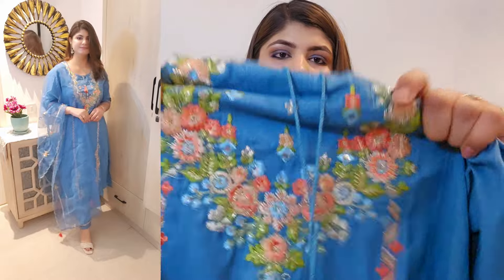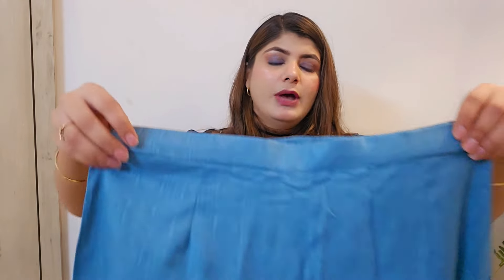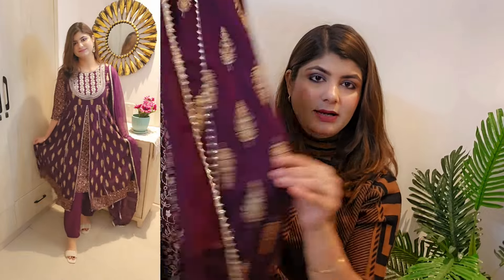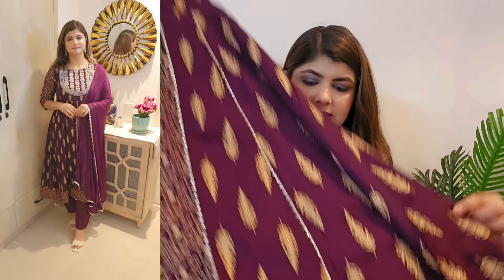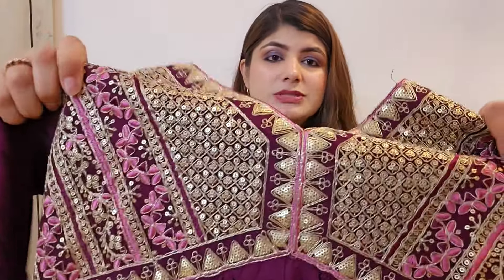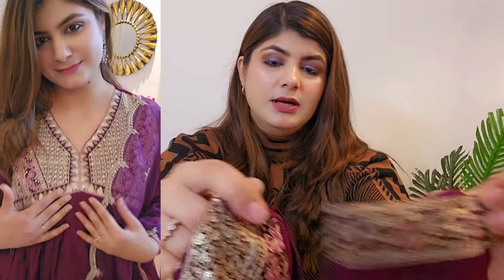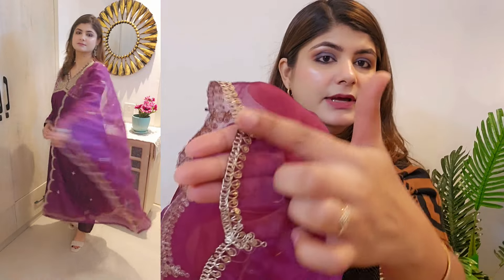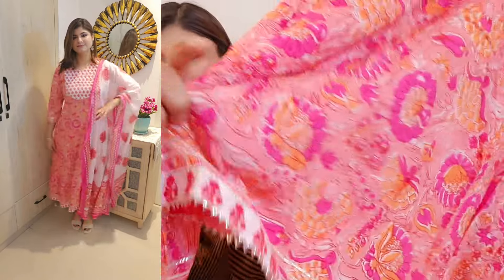*huge*Amazon PartyWear Haul | ANARKALI KURTI,KURTA SET,READY TO WEAR SAREE | *SummerSpecial*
Buying Links :

1.  Naixa Women's Firoji Viscose Rayon Sequence Worked Straight Kurta with Pant and Embroidered Dupatta Set

2.  Naixa Women's Wine Viscose Sequinned Worked A-line Kurta with Viscose Pant and Organza Embroidered Dupatta Sets (NK-436-Wine-L)

3.  JD Finishing Women Rayon Printed Kurta with Pants & Dupatta Set for & Girls Latest New Trending Anarkali Kurta Ankle Length Straight Kurta (Large, Maroon)

4.  Amayra Women's Cotton Printed Straight Kurti with Palazzos and Dupatta Set(Turquoise,S)

5.  MEERA FAB Women's Cotton Printed Embrodriery Anarkali Kurta With Palazzo & Dupatta Set, Pink Medium

6.  Rangnavi Women's Floral Print Cotton Anarkali Embroidered Kurta with Palazzo and Dupatta Pink

👉 All the content in this channel made by me (vees corner)channel owner
before using any of the content from my videos please take permission

👉i have created this channel to bring positivity
so let's learn from each other and grow together ❤
👉spread positivity and love